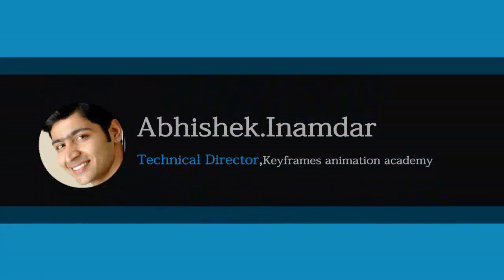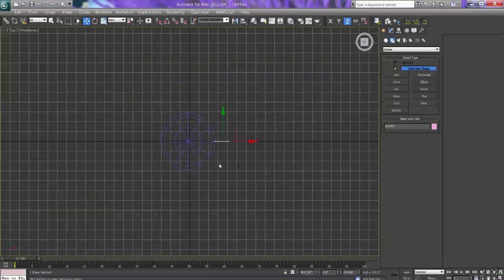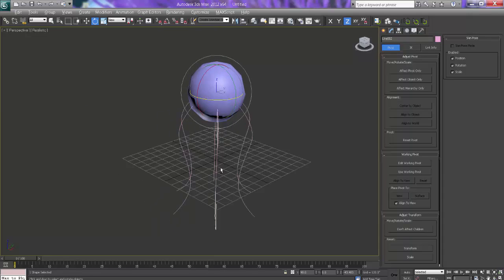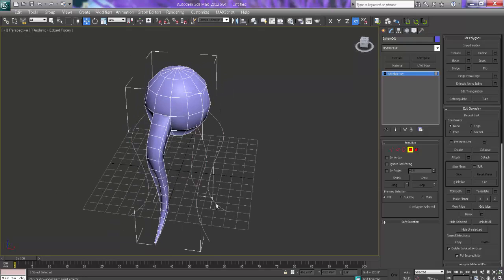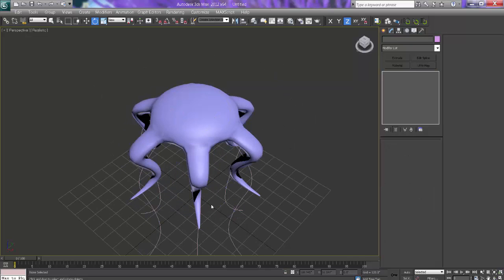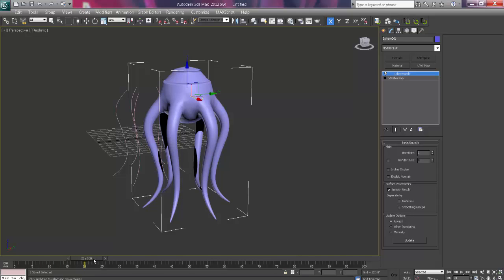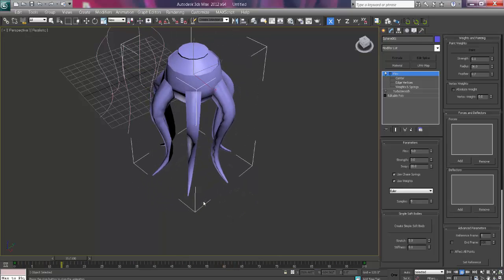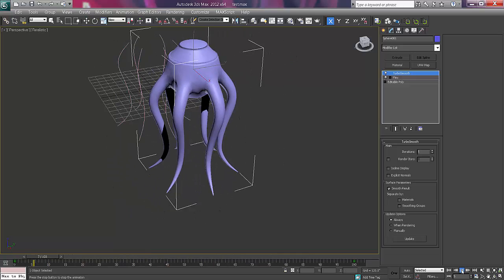3ds max tips and tricks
In this tutorial,i have used Extrude Along with spline option to make Octopus like creature and added Flex modifier to give some organic movement to tentacles.
Enjoy Learning...

Circle Cabinet
Circle Black CC 840 Gaming Cabinet

Graphics Card
Gigabyte GeForce GV-N710D3-2GL 2GB PCI

Hard disk(Internal)
Seagate Barracuda 2TB 3.5-inch Internal Hard Drive

Processor
AMD FX 8320E (8 core) processor